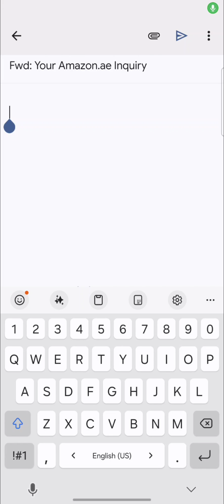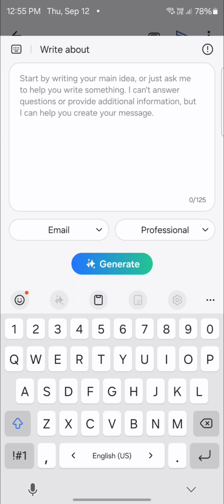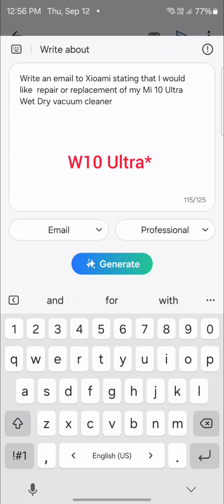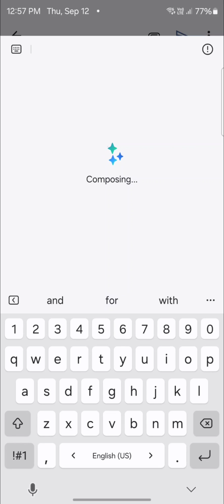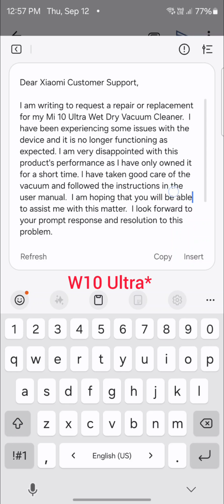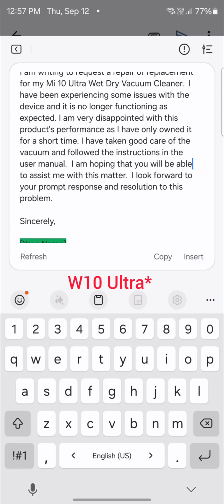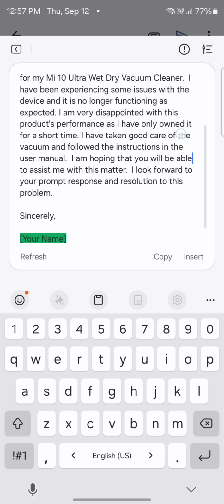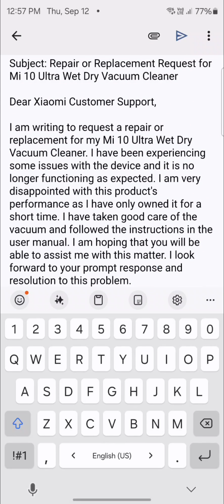Write emails with AI! Galaxy AI Update 6.1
Samsung Galaxy's new AI feature, Compose Emails, is an exciting and useful tool, similar to ChatGPT and Apple Intelligence. While the 125-character limit is a drawback compared to ChatGPT's flexibility, it's still a smart way to simplify email writing!